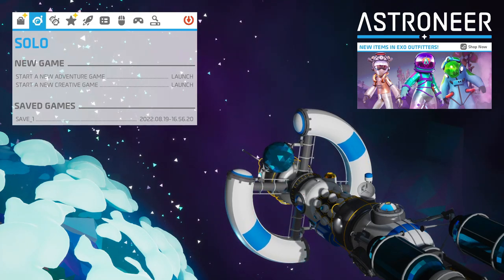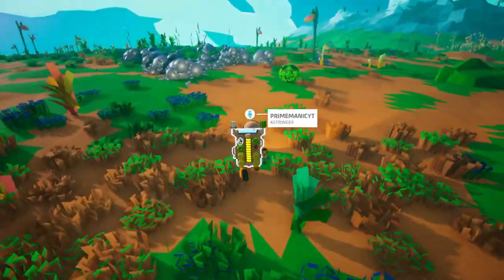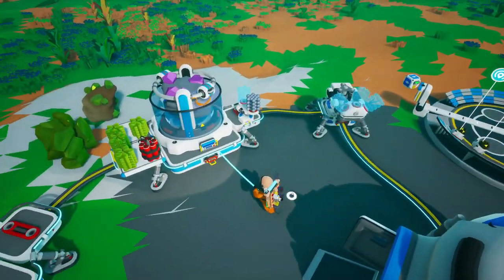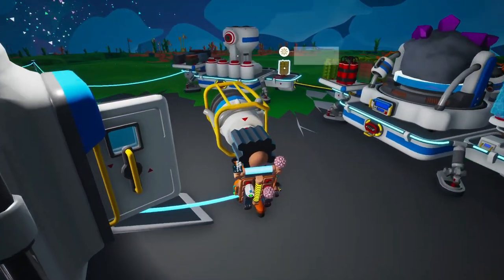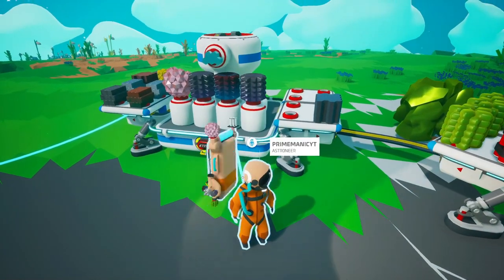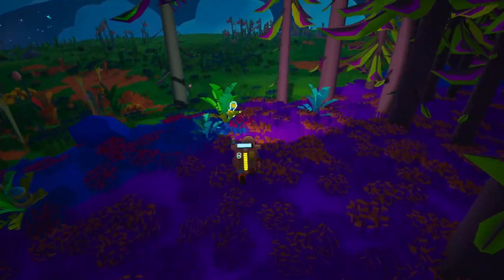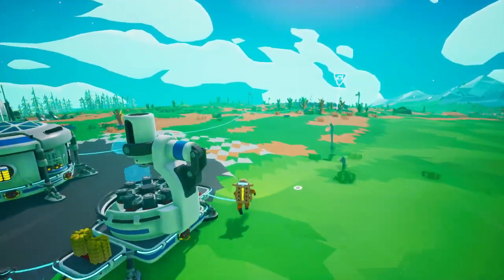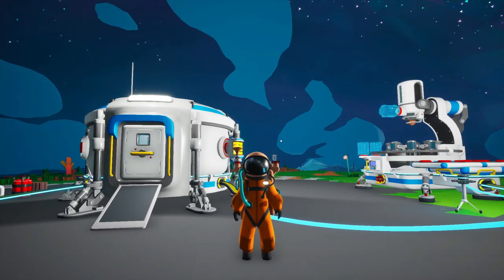Astroneer Episode 1 | Space Snails!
Use Code: primemanic

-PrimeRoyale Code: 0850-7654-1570